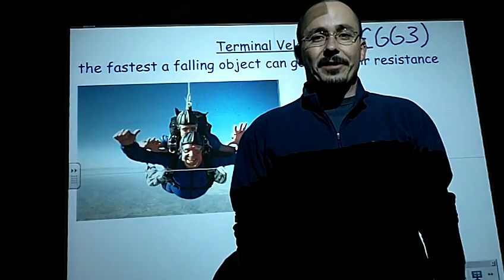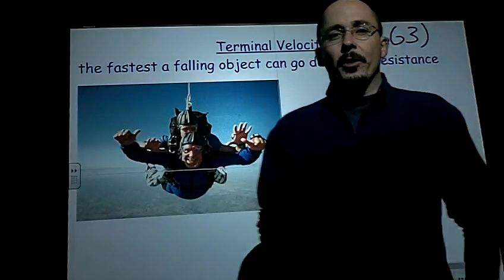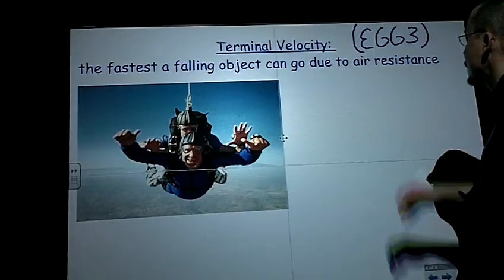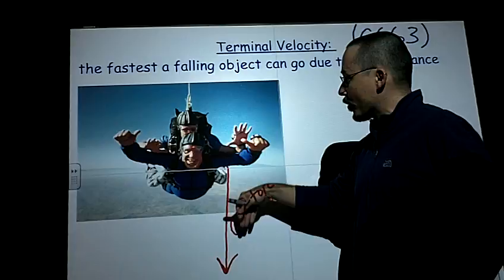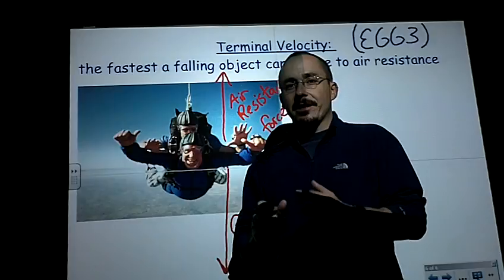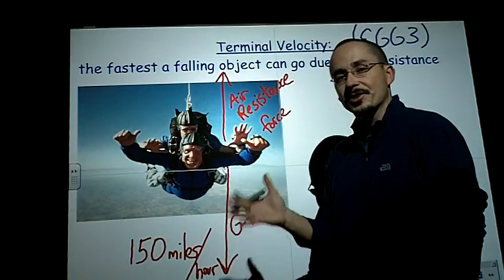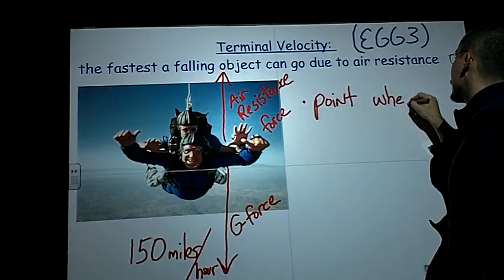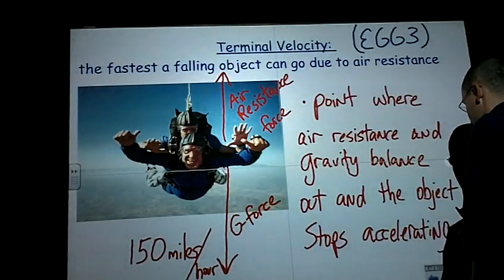Terminal Velocity (out sick)